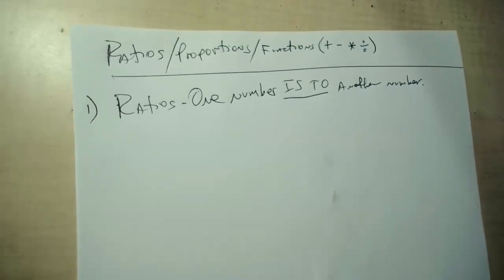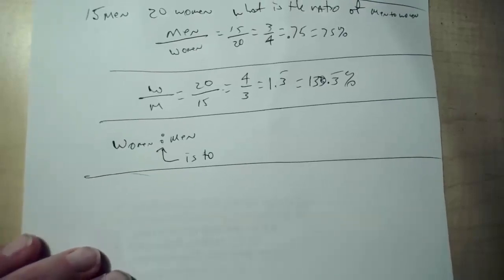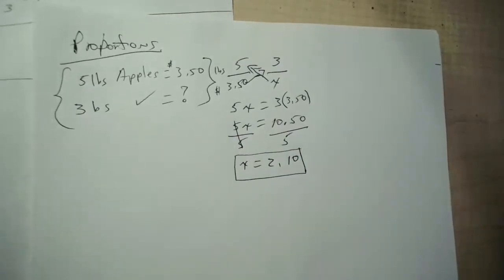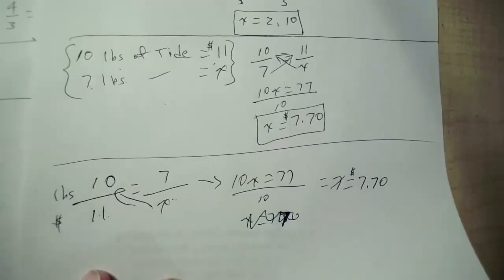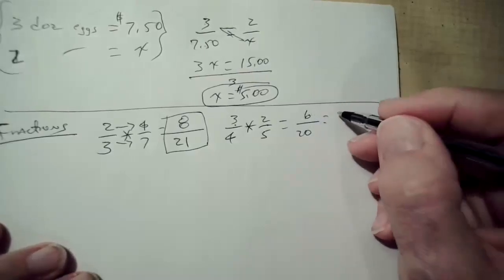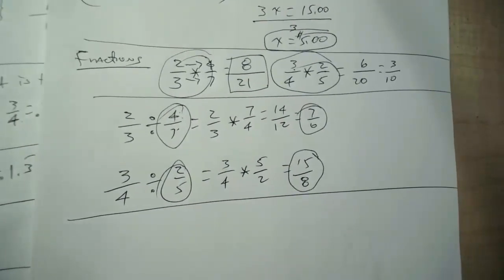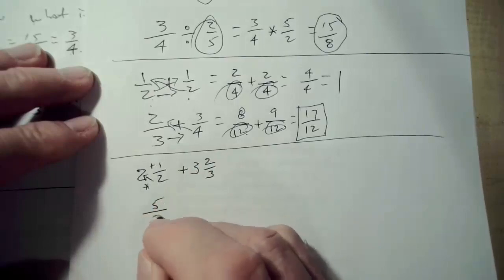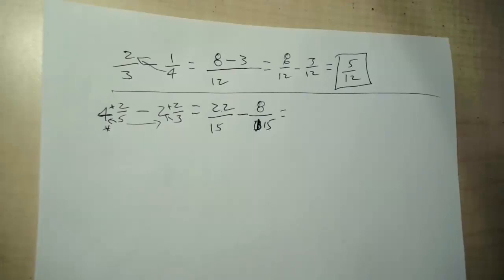Ms Lyons 8 31 23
Ratios, proportions, fractions